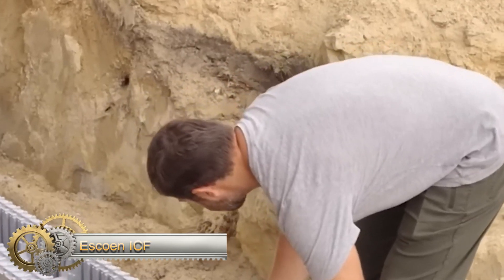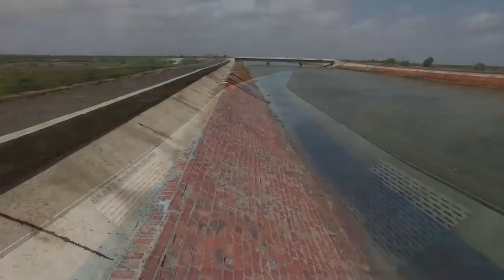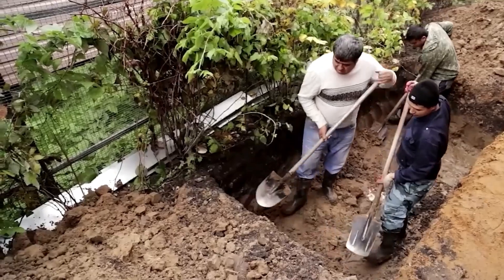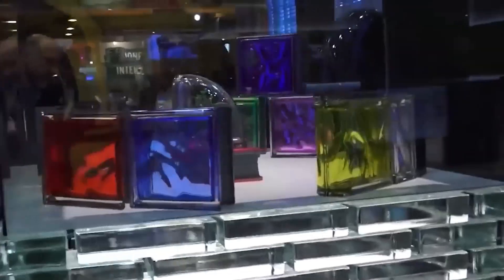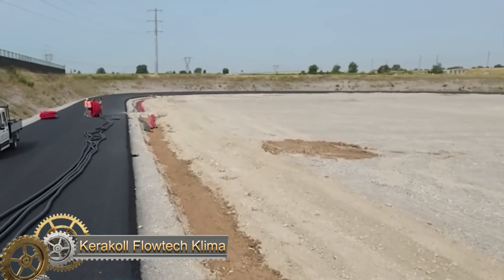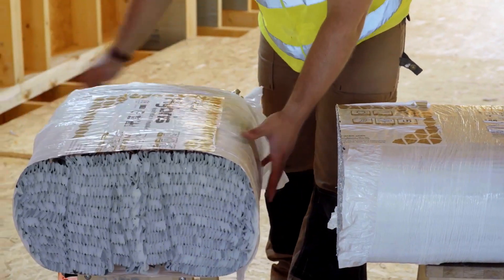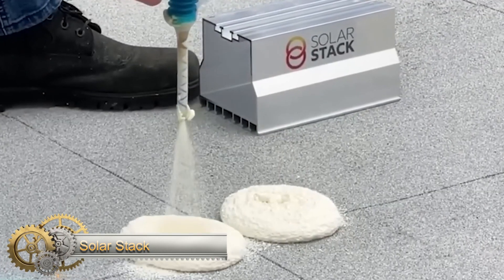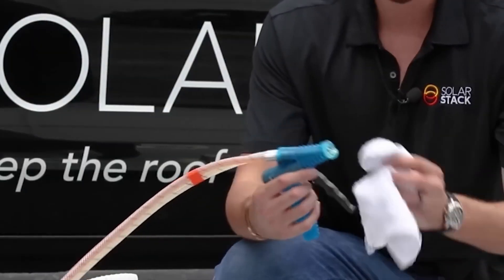Top Construction Technologies That Will Revolutionize the Industry in 2023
Get ready to be amazed by the latest and greatest construction technologies that are set to revolutionize the industry! In this video, we'll showcase some of the most innovative and advanced tools and techniques that are already making waves in the world of construction. From drones and robots to 3D printing and modular building, these technologies are changing the way we build and create. Don't miss out on this exciting look at the future of construction!